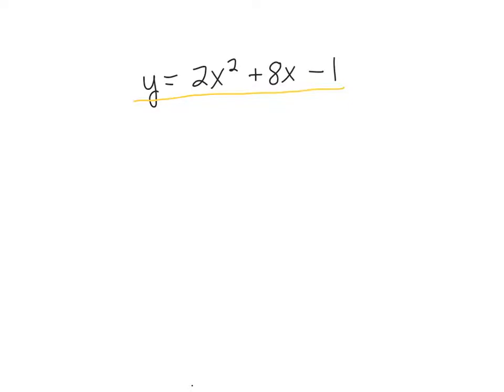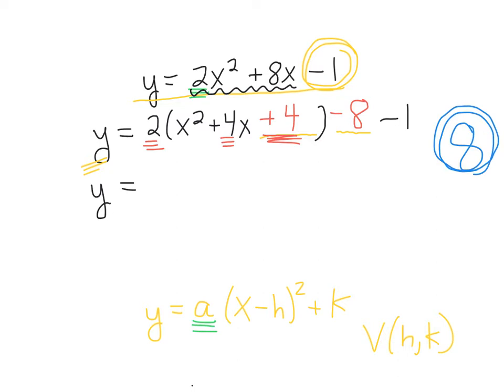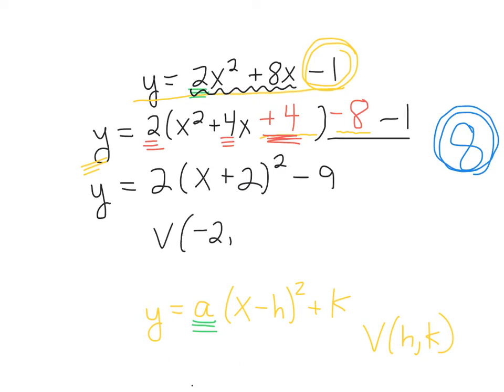From standard form to vertex form #2